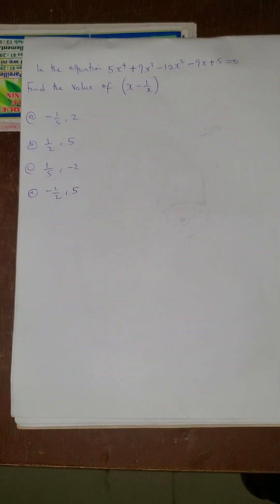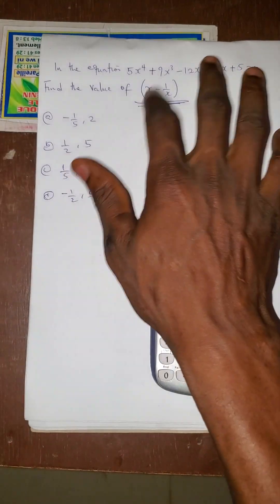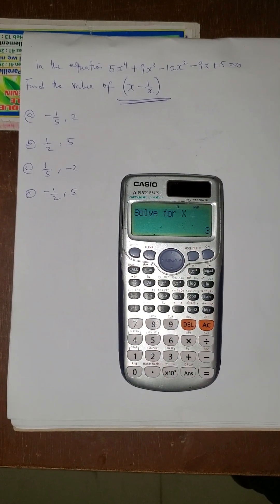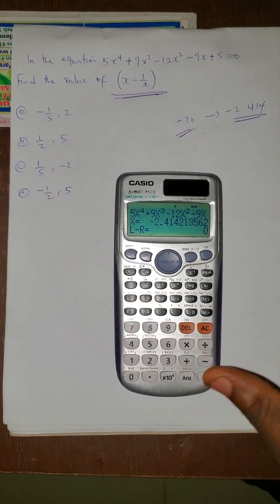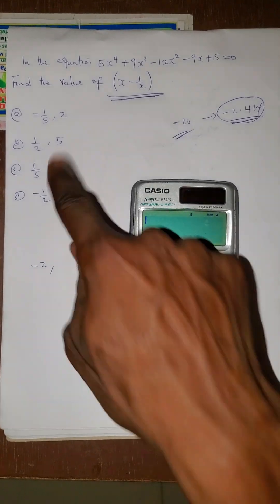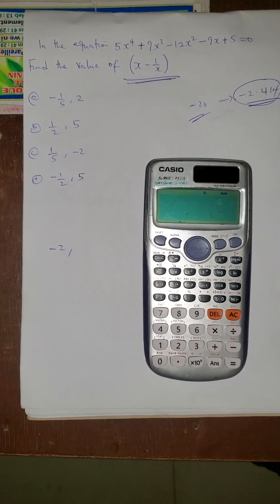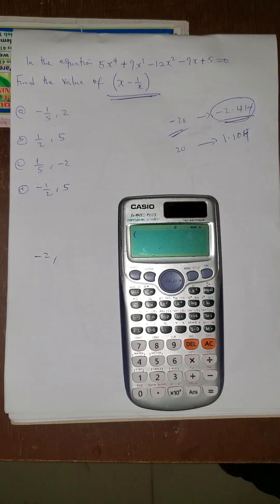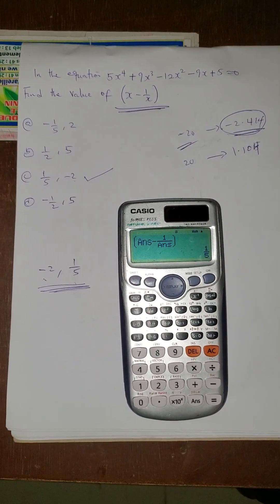RECIPROCAL EQUATION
How to solve polynomial equations
How to solve quadratic equations
How to solve reciprocal equations